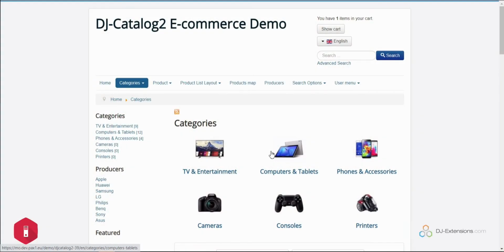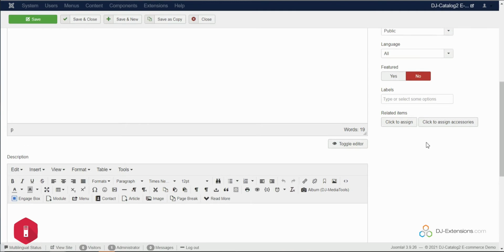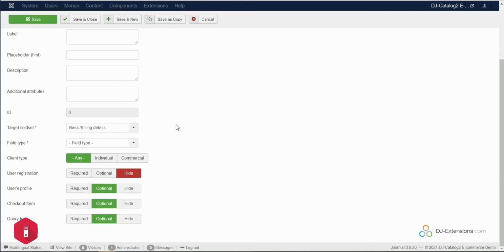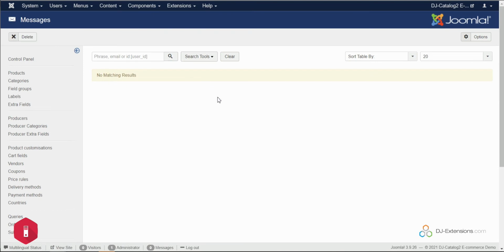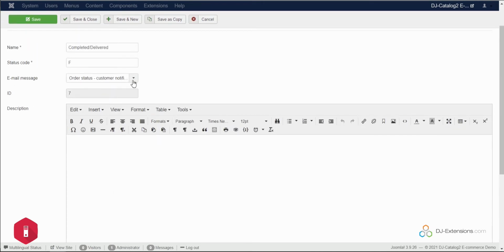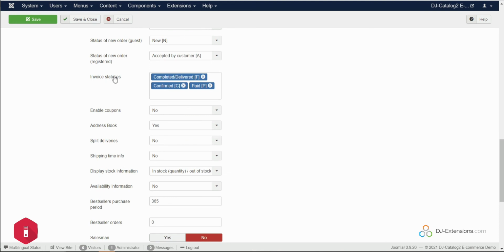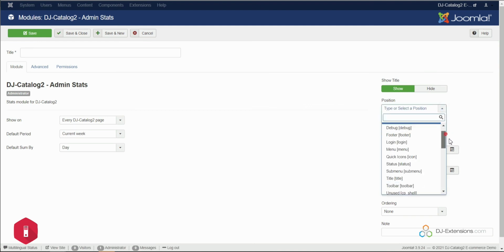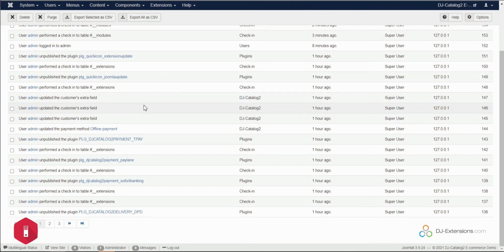DJ-Catalog2 v.3.9 Update: introduction to new features of Joomla! Store extension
We are happy to announce that the new version of DJ-Catalog2 has been released. The update brings plenty of new features that many of you have asked for.

💡 Here are the 7 most important changes:
#1. Users extra fields
#2. Multilanguage support
#3. Custom order statuses
#4. Templating system for e-mail notifications
#5. Action Log support
#6. Stats module for administrators
#7. Slider layout for Items module.

ℹ️ DJ-Catalog2 is a powerful directory and e-commerce solution for Joomla!
Use it as a directory/catalog or shopping cart or use both at the same time.
You can use 3 types of products: tangible, virtual (downloadable), and subscriptions.
DJ-Catalog2 for Joomla! brilliantly fills a gap in the available extensions. Perfect choice if you need product catalog and/or e-commerce features (you decide).
DJ-Catalog2 is really simple to set up and provides neat, modern responsive output without the need for advanced configuration. It also integrates seamlessly with the site's template and design and has multilingual and RTL support.

Remember that you can always take advantage of our experience 🦾